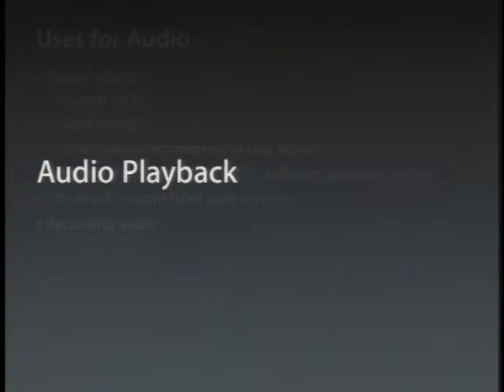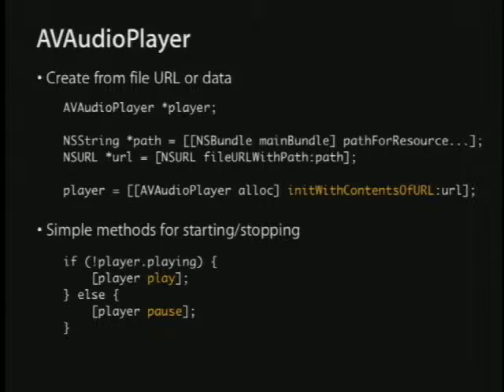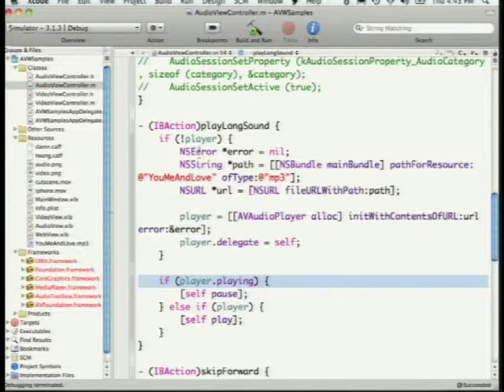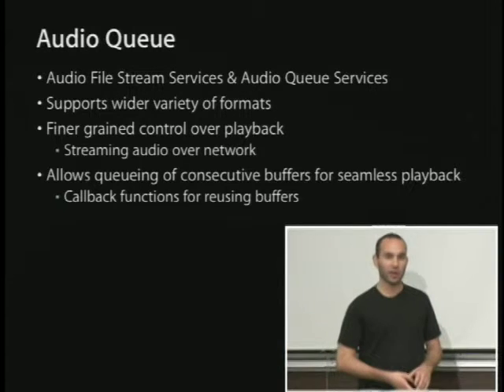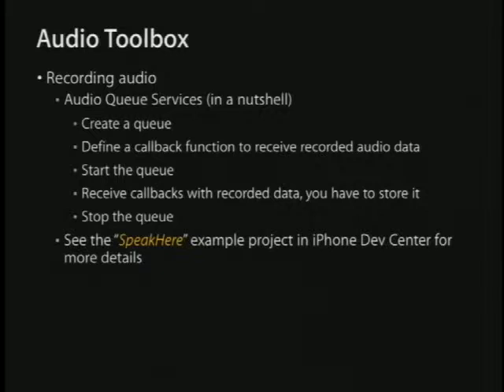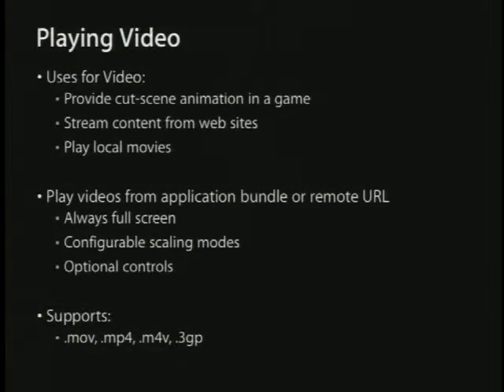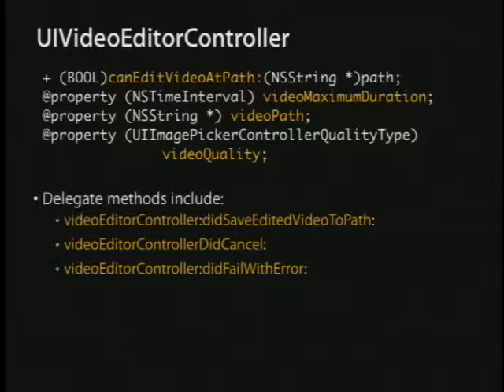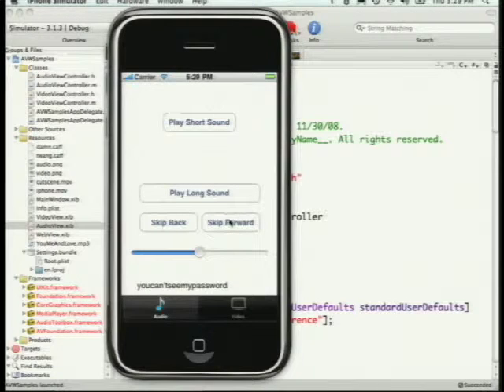16. Audio APIs, Video Playback, Settings (February 25, 2010).m4v